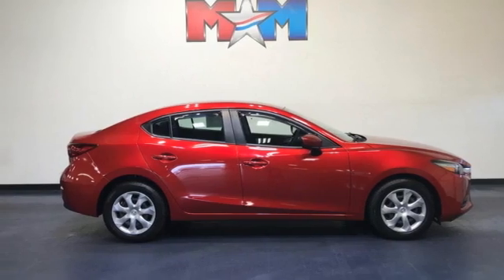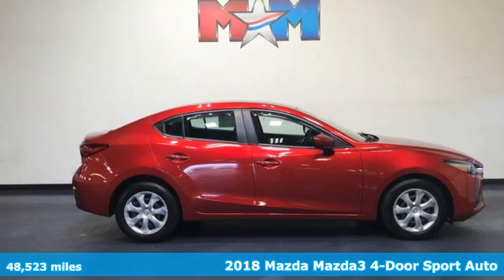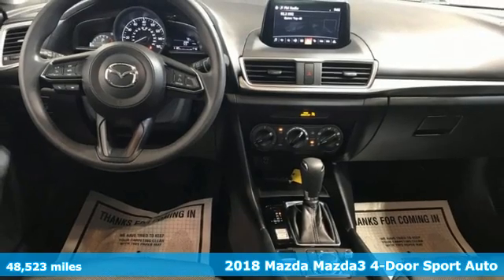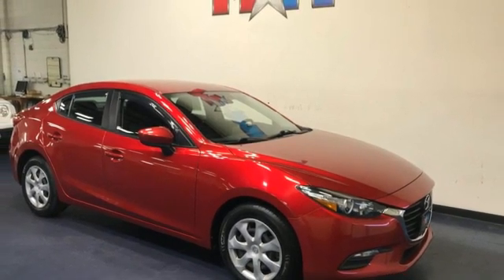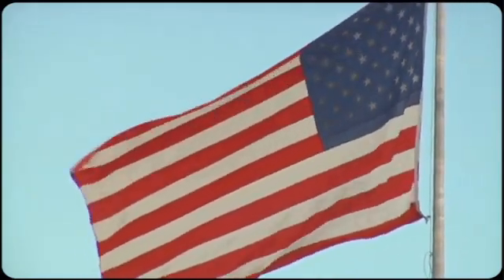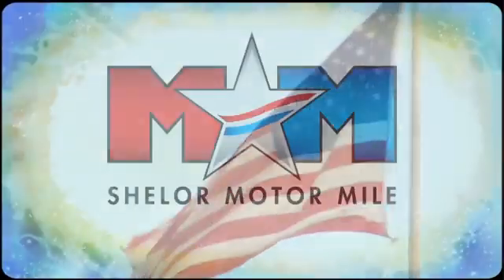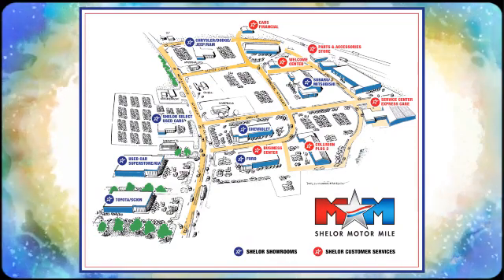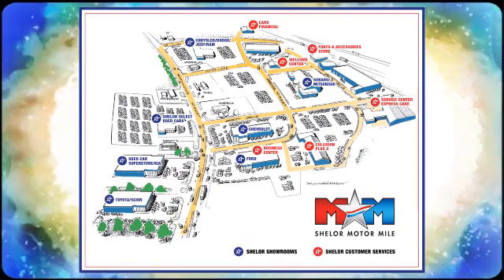Used 2018 Mazda Mazda3 4-Door Christiansburg VA Blacksburg, VA X60727 - SOLD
Year: 2018
Make: Mazda
Model: Mazda3 4-Door
Trim: 4dr Car
Engine: 2.0L 4 Cylinder Engine
Transmission: AUTOMATIC
Color: Soul Red Metallic
Interior: Black
Mileage: 48523
Stock #: X60727
VIN: 3MZBN1U7XJM195706
Mazda3 4-Door Sport trim. FUEL EFFICIENT 37 MPG Hwy/28 MPG City! Very Nice. Onboard Communications System, Keyless Start, Smart Device Integration, SOUL RED METALLIC PAINT CHARGE, Back-Up Camera, iPod/MP3 Input. READ MORE!br /br /KEY FEATURES INCLUDEbr /Back-Up Camera, iPod/MP3 Input, Onboard Communications System, Keyless Start, Smart Device Integration. MP3 Player, Keyless Entry, Remote Trunk Release, Steering Wheel Controls, Child Safety Locks. br /br /OPTION PACKAGESbr /SOUL RED METALLIC PAINT CHARGE. Mazda Mazda3 4-Door Sport with Soul Red Metallic exterior and Black interior features a 4 Cylinder Engine with 155 HP at 6000 RPM*. br /br /VEHICLE REVIEWSbr /Edmunds.com's review says The steering delivers excellent on-center feel at highway speed, and your inputs feel direct and precise.. Great Gas Mileage: 37 MPG Hwy. br /br /OUR OFFERINGSbr /At Shelor Motor Mile we have a price and payment to fit any budget. Our big selection means even bigger savings! Need extra spending money? Shelor wants your vehicle, and we're paying top dollar! br /br /Tax DMV Fees & $597 processing fee are not included in vehicle prices shown and must be paid by the purchaser. Vehicle information and equipment is based off standard equipment as decoded from VIN and may vary from vehicle to vehicle.br / Chevrolet Ford Chrysler Dodge Jeep & Ram prices include current factory rebates and incentives some of which may require financing through the manufacturer and/or the customer must own/trade a certain make of vehicle. Residency restrictions apply see dealer for details and restrictions. All pricing and details are believed to be accurate but we do not warrant or guarantee such accuracy. The prices shown above may vary from region to region as will incentives and are subject to change.